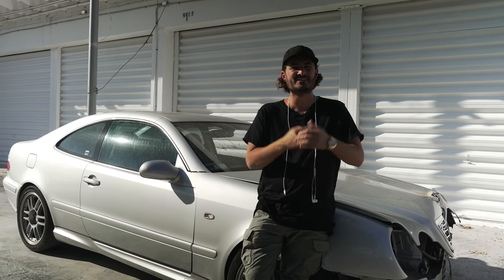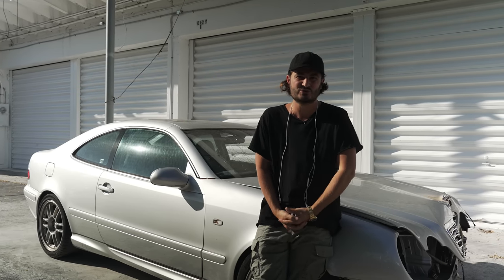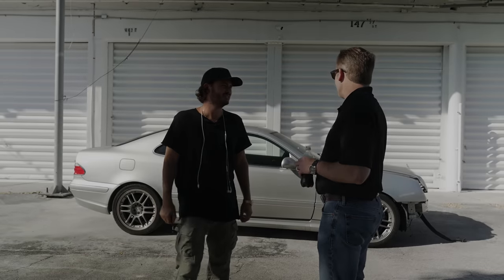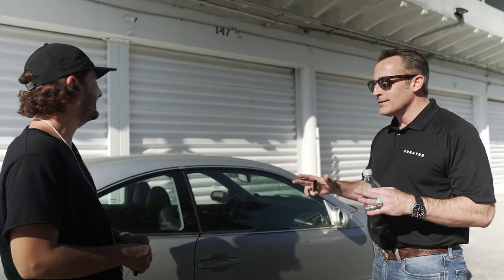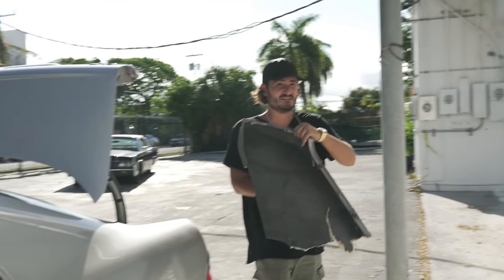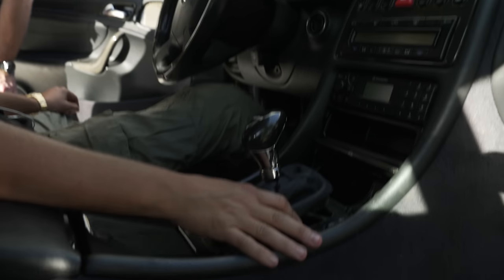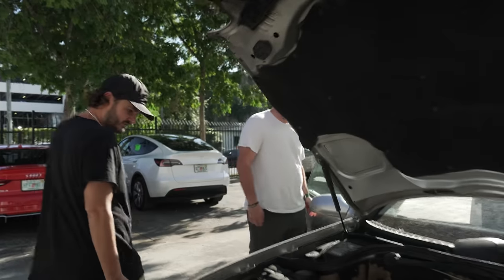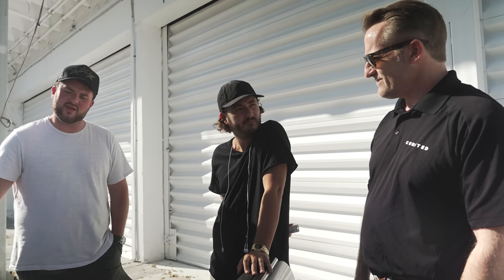1 of 1 CLK60 Donor Car Arrives - Absolute Disaster!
When we purchased the crashed RennTech CLK60 We knew it was going to be bad, but we had no idea it was this bad. Half the stuff we wanted is destroyed. But it doesn't matter because this project is not only moving forward but doubling down with the addition of a sleeved block and a supercharger.

When completed it will be the only Manual transmission RennTech CLK60 on earth and it will have a 6.0L Supercharged V8.